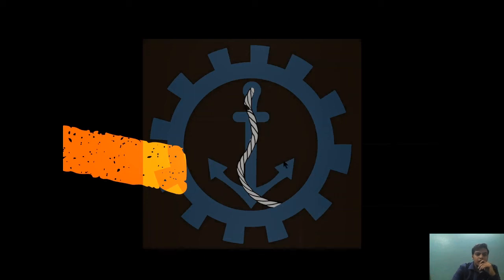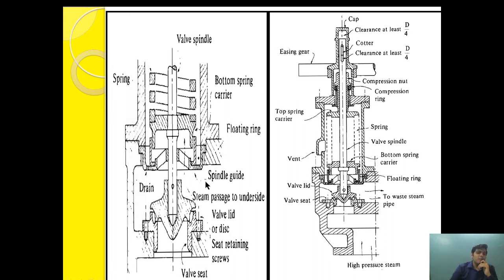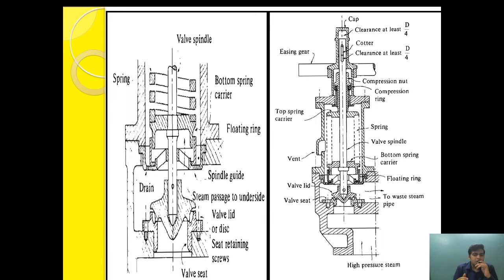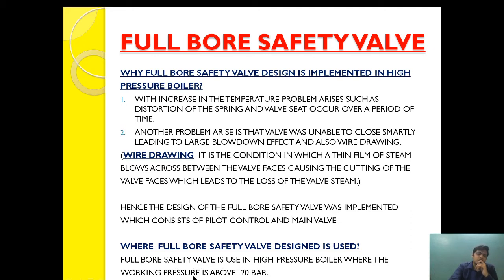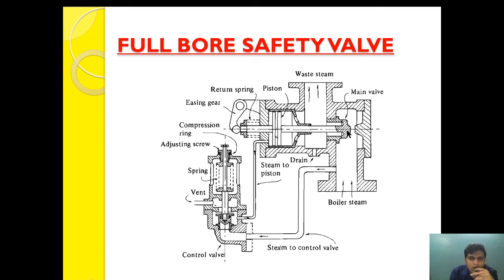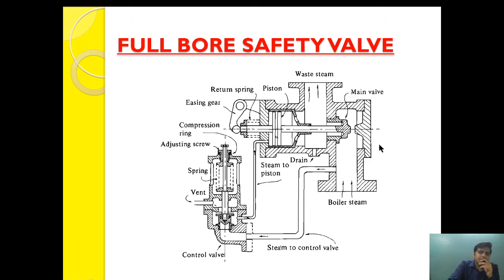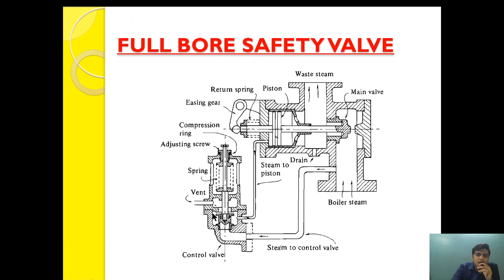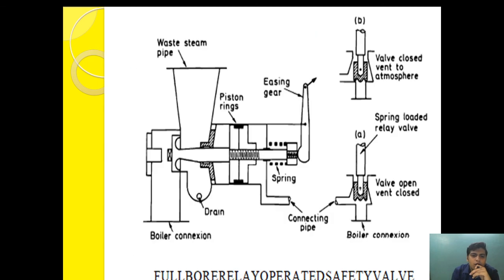FULL BORE SAFETY VALVE|DESIGN|SAFETY VALVE IN BOILER|(PART-3)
WHAT IS A FULL BORE SAFETY VALVE| HOW A FULL BORE SAFETY VALVE IS DESIGNED|WHAT IS THE LIFT ACHIEVE IN FULL BORE SAFETY VALVE|

IF YOU WANT TO KNOW THE DIFFERENCE BETWEEN SAFETY AND RELIEF VALVE (PART-1)